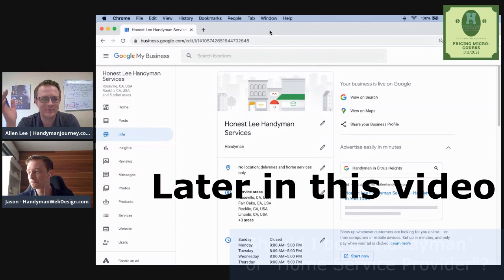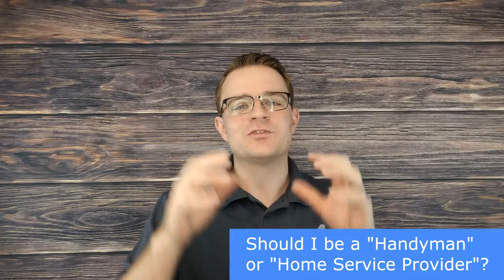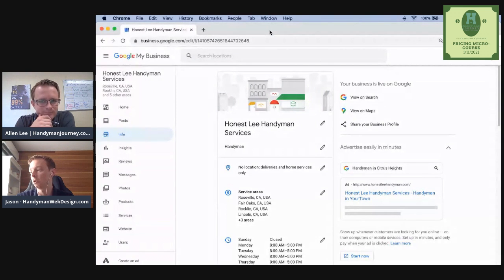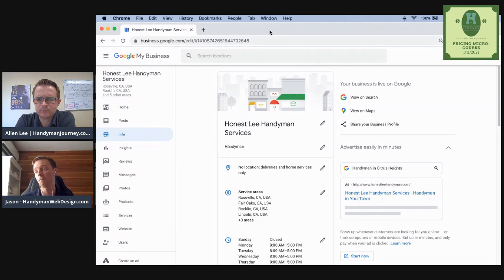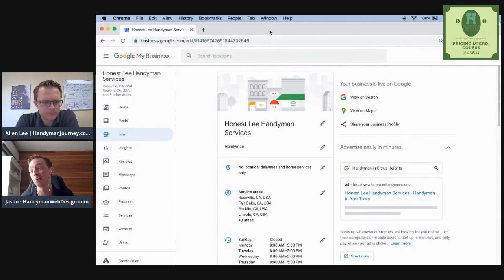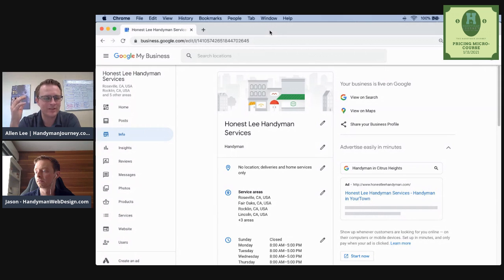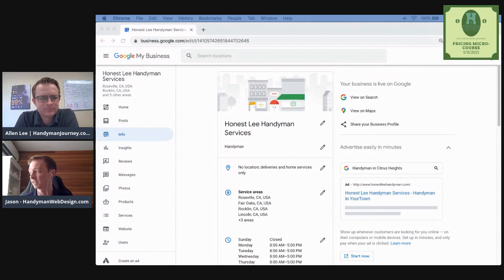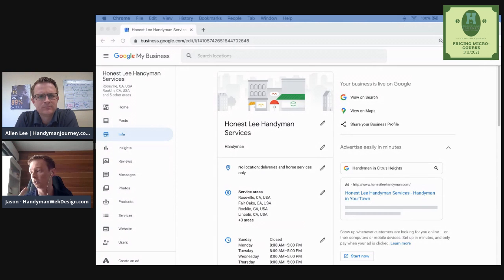Should I have "Handyman" In My Business Name?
Should I have "Handyman" In My Business Name?. What's best in my business name? "Handyman" or "Home Service Provider"?

Get Plugged into The Handyman Journey Courses here: HandymanJourney.Thinkific.com

10 in 1 multi scrw driver